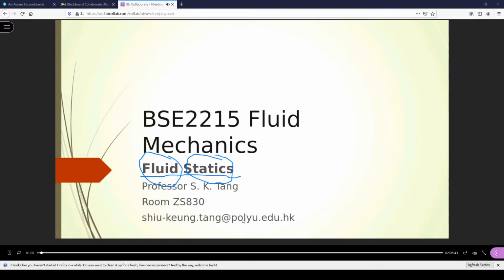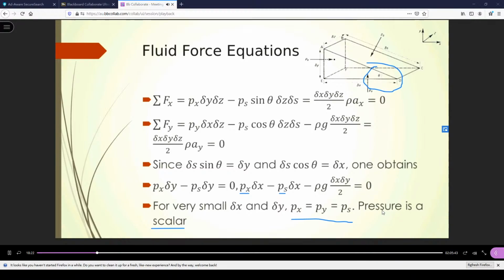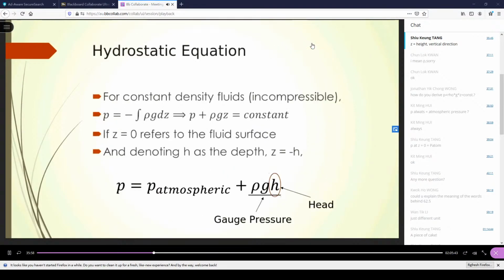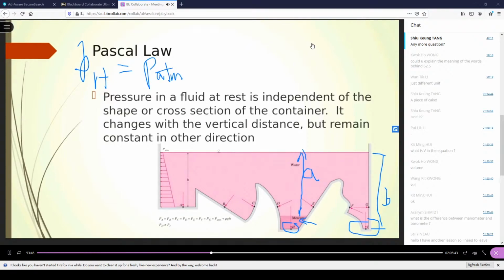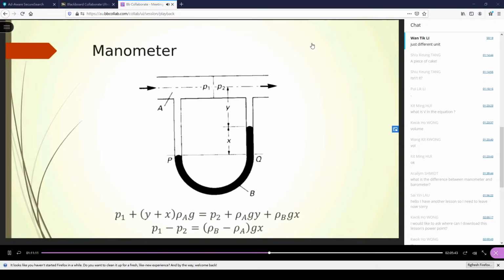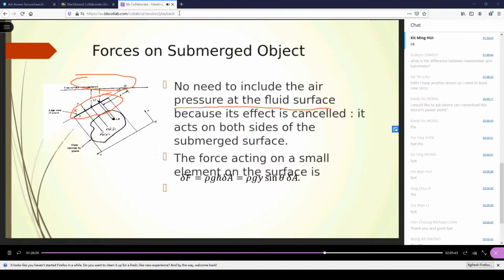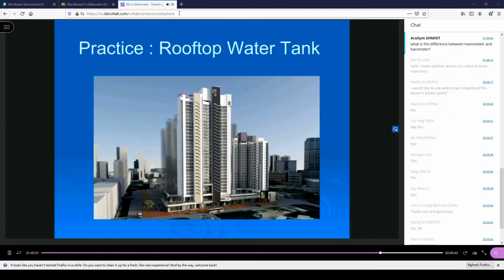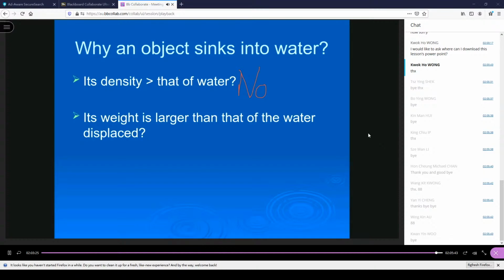Lecture 2 Fluid Statics